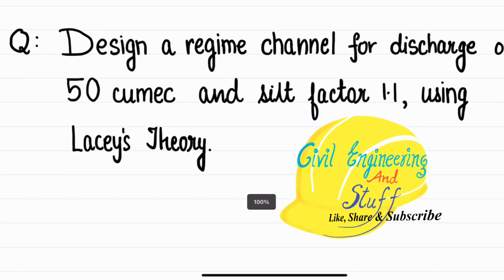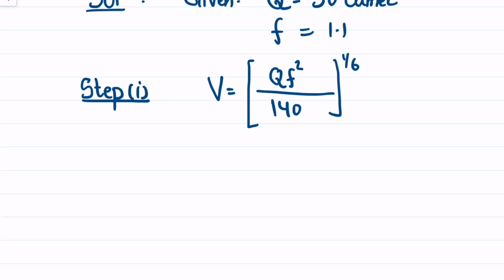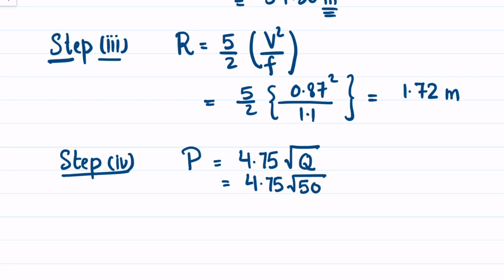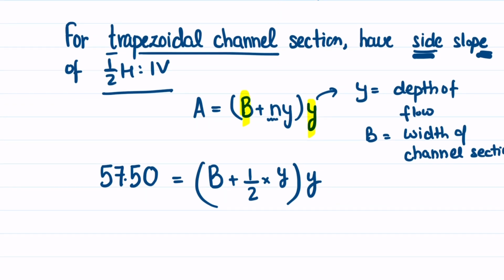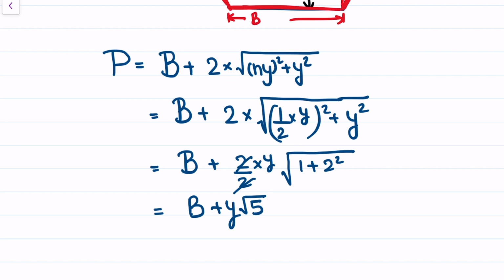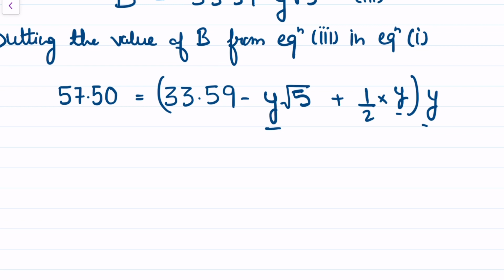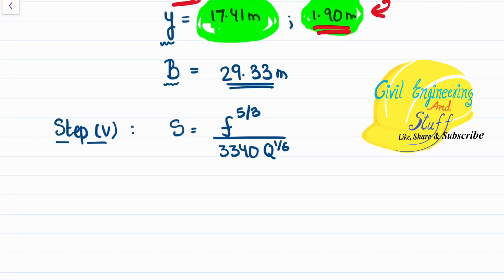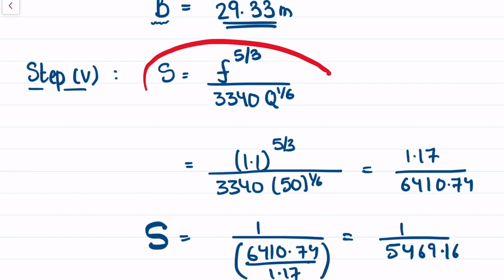Numerical on Lacey’s Theory of Regime Channel | Irrigation Engineering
In this video we do a numerical example on Lacey's theory for the design of regime channel.

Hope the lecture is useful to you. Share your views in comment section, like the video if it served your purpose.
Thankyou for watching have a nice day.